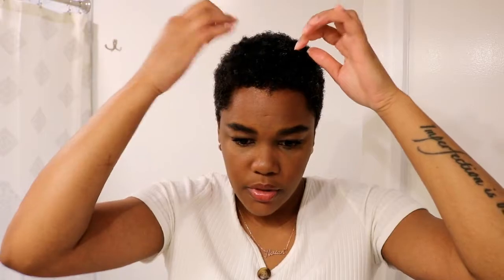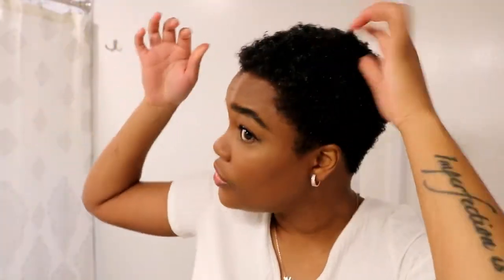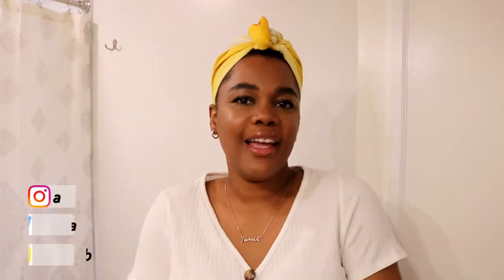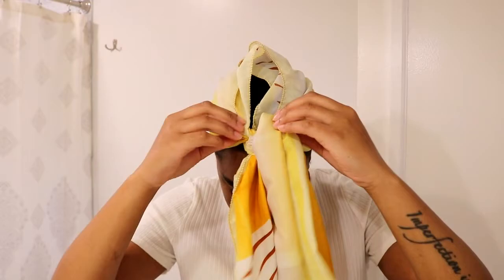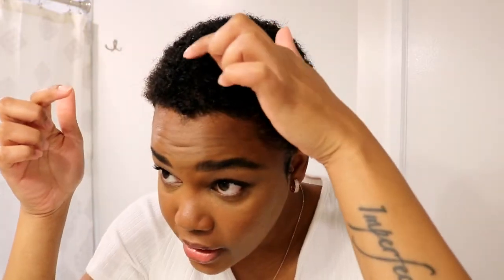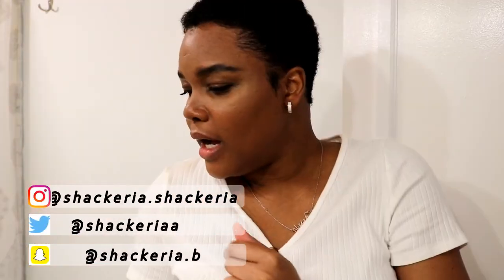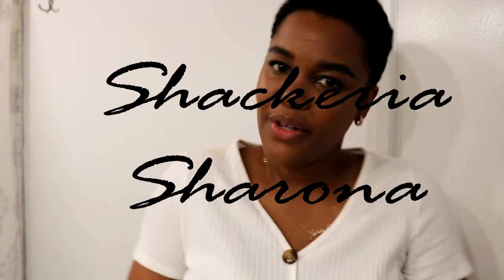CANTU PRODUCTS ON SHORT HAIR | Twist & Lock Gel | Shackeria Sharona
Hey guys today I used a few Cantu Products on my now short hair. I cut my hair about 3 months ago and I've been trying different products and ways to style my hair.

BUSINNESS INFORMATION